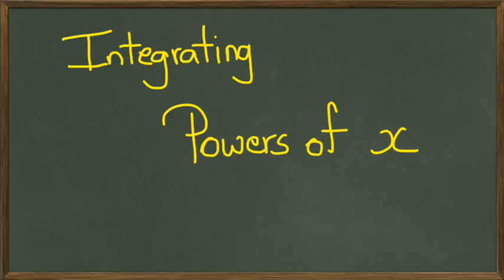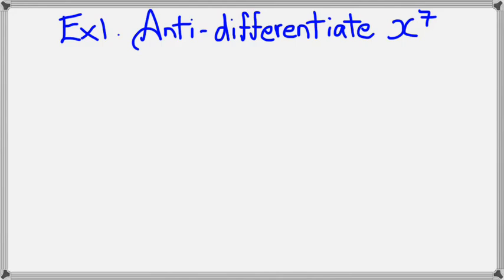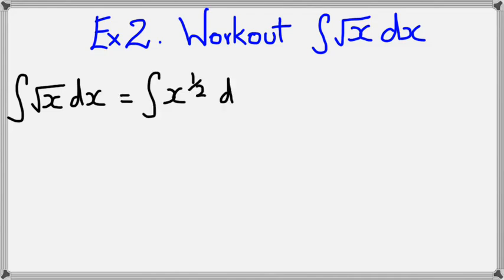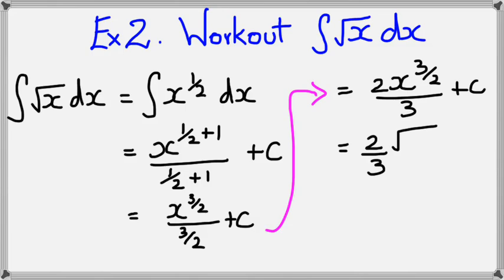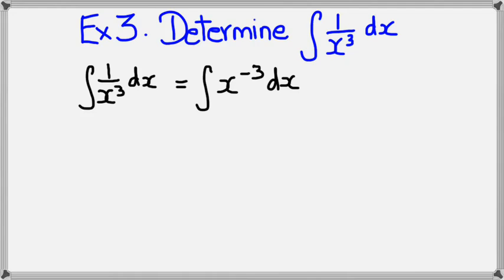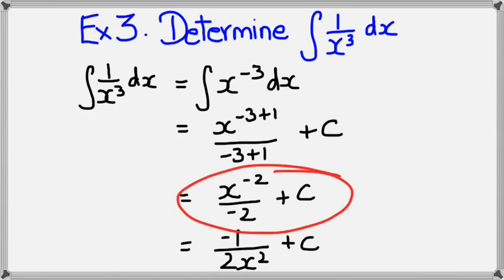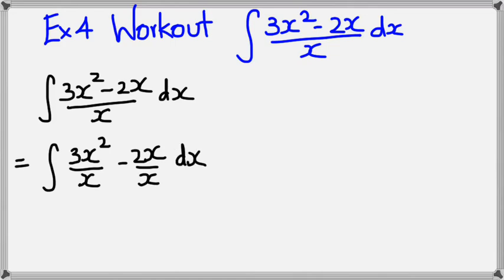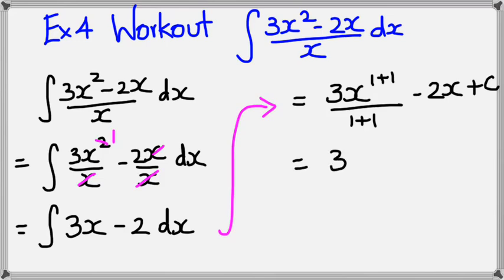Integrating Powers of x (2014 Edition)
NCEA Level 3 Calculus 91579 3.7 Integration Skills (2014) Delta Ex 19.01 Pg 345 Even Numbers
Delta Ex 19.02 Pg 346 Even Numbers